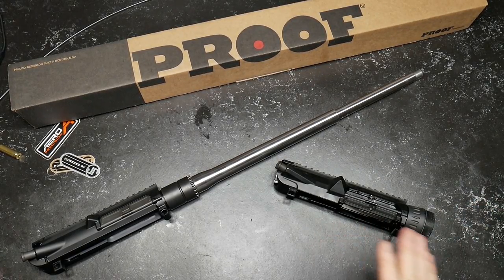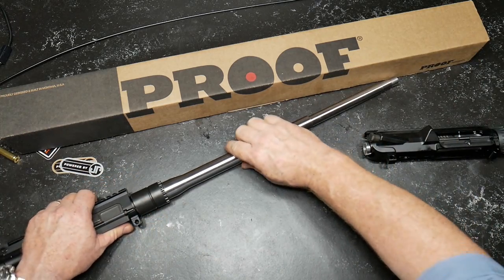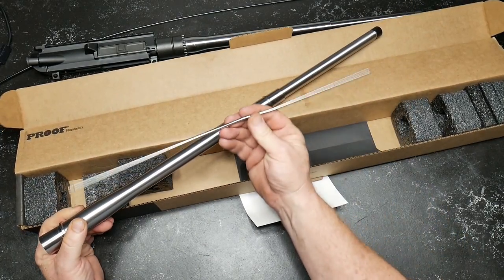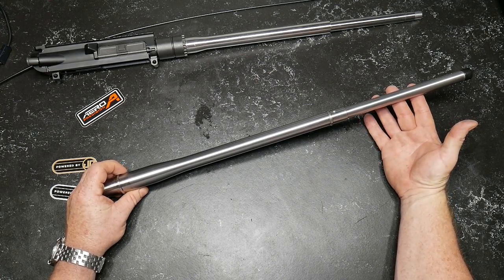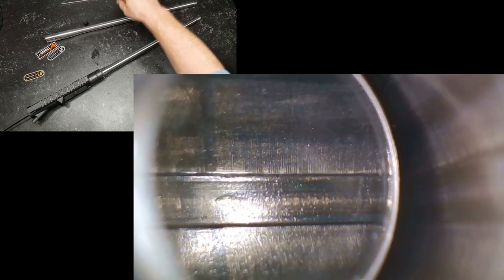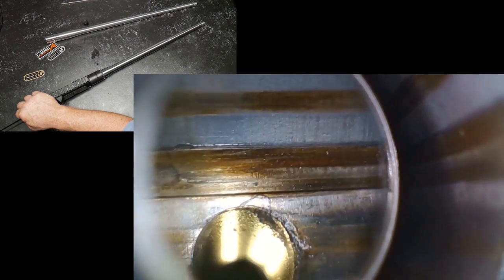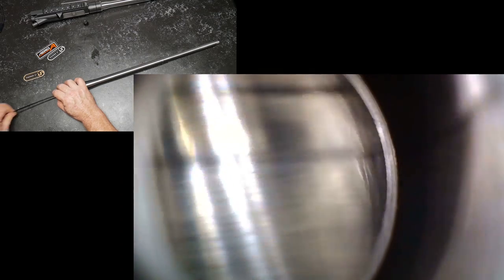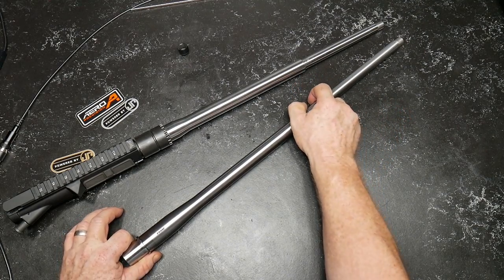Budget Vs. Expensive! 6.5 Creedmoor Barrels PSA Vs. Proof Research